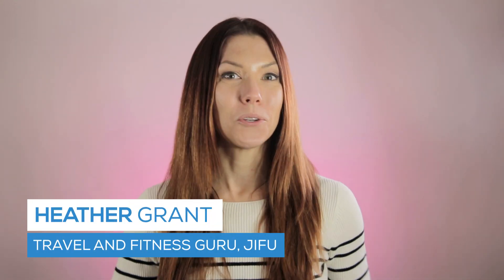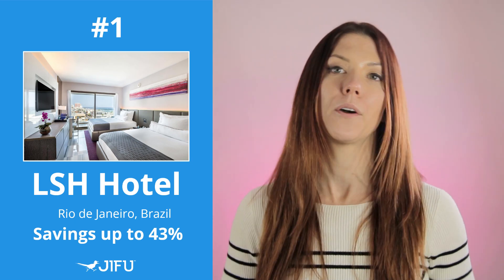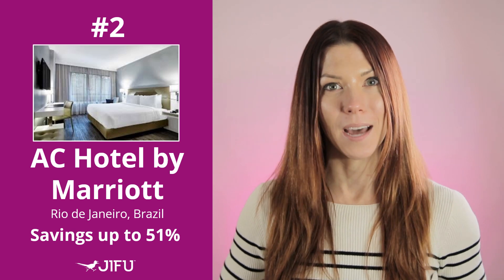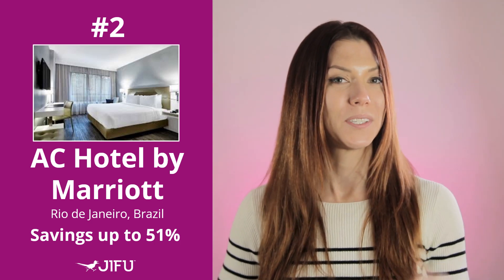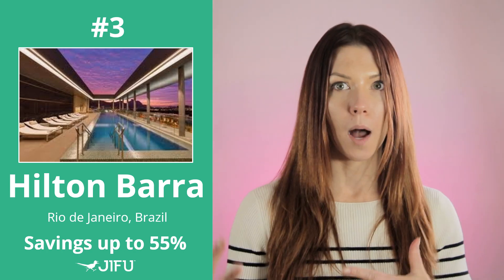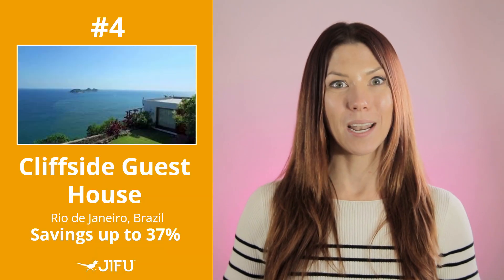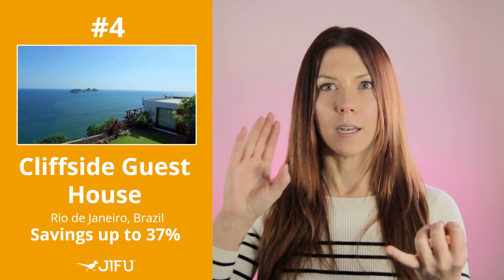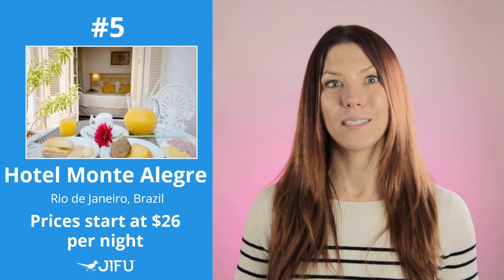Top 5 Hotel Deals in Rio de Janeiro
Check us out at JIFU.com

1- Hotel Del Sol, a Joie De Vivre Boutique Hotel

2- Hotel Riu Plaza Fisherman´s Wharf

3- Sir Francis Drake Hotel

4- Calista Hotel

5- King George Hotel - Union Square

JIFU always figures the percentage savings from the lowest competitor price. All prices include taxes and general booking fees for all companies mentioned.

Travel deals are constantly changing and may be different from what is stated in this video.